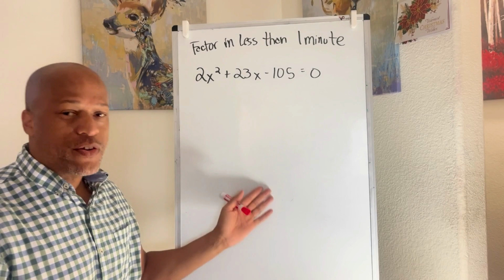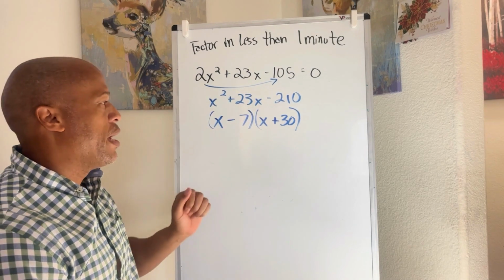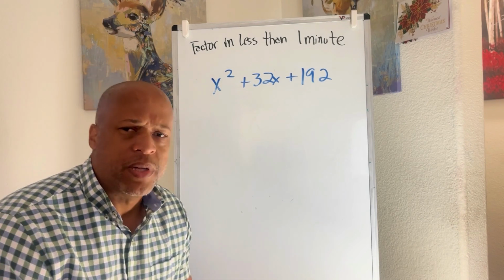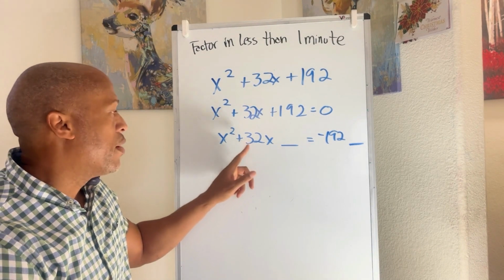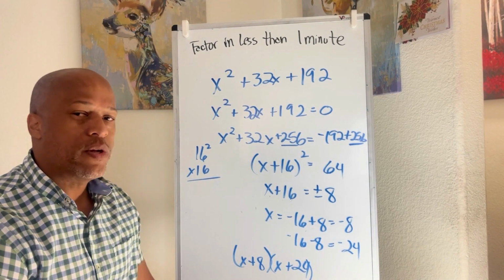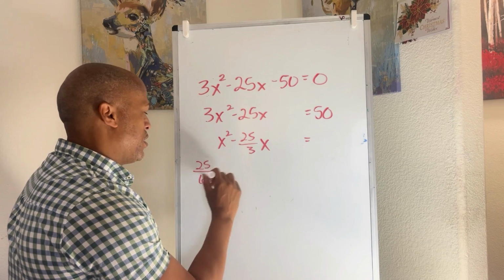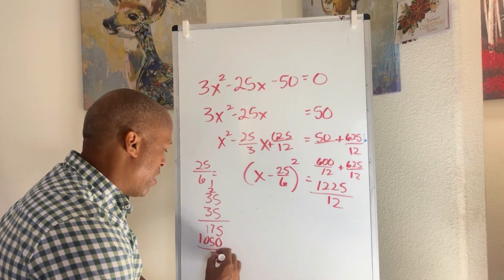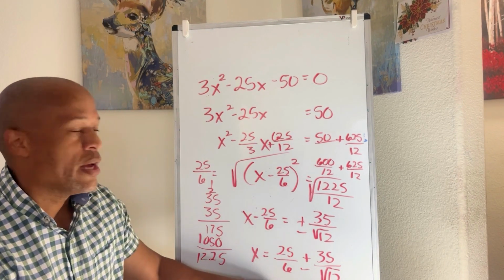The fastest and easiest way to factor trinomials @mrhtutoring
This is a phenomenal way to factor wish I saw it earlier in my teaching I will definitely show it in my classroom. However with further thought I'm wondering does it always work?